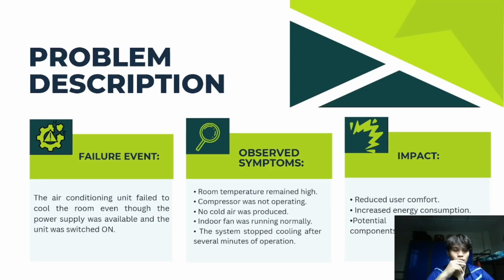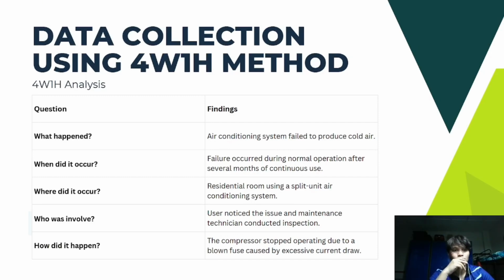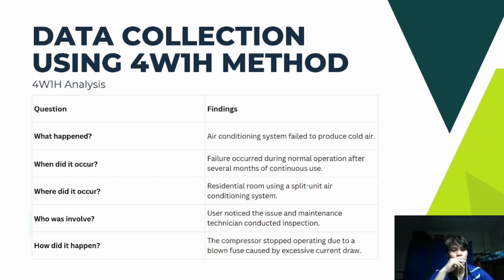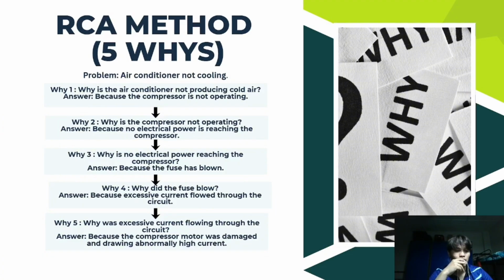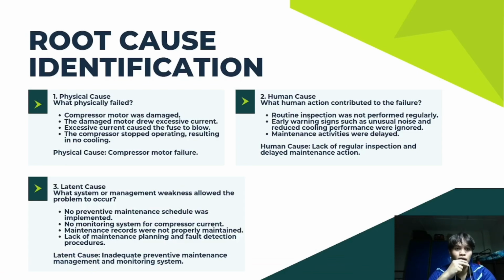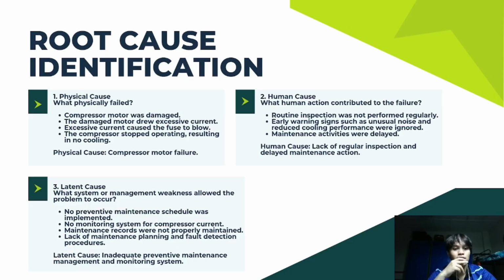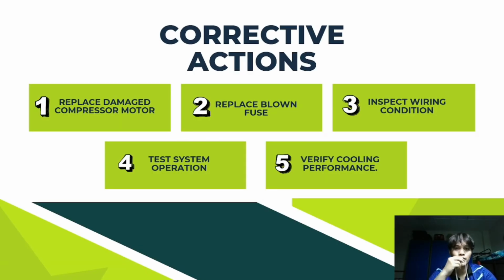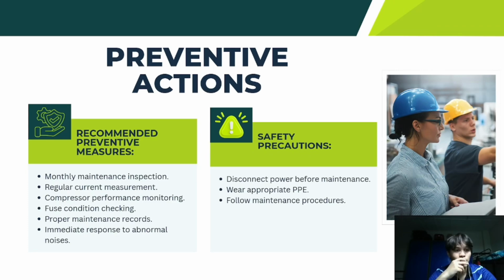BTE 2442 Maintenance Technology Assignment 2 - RCA of Air Conditioning System Failure